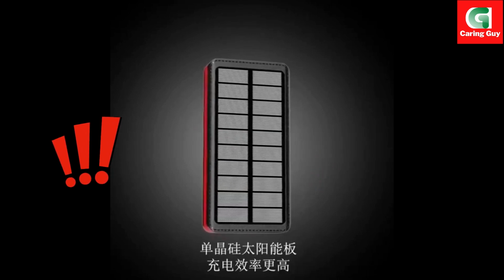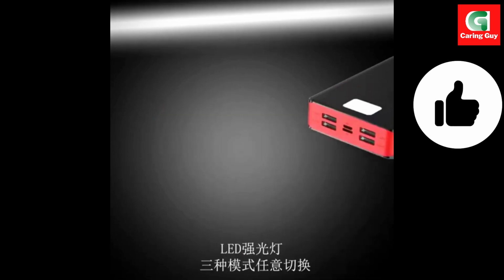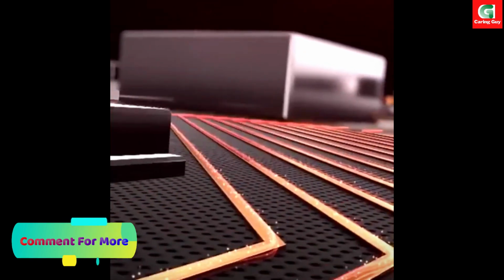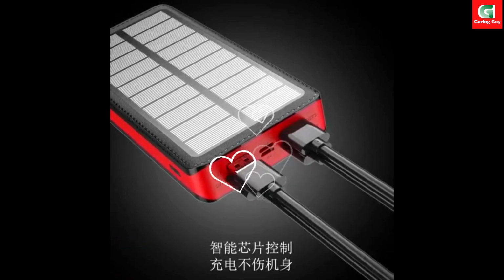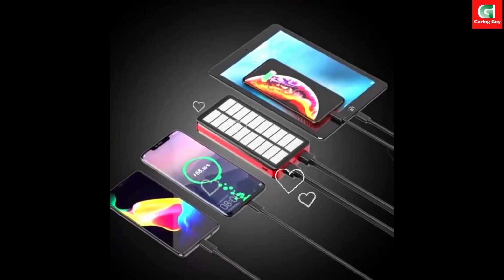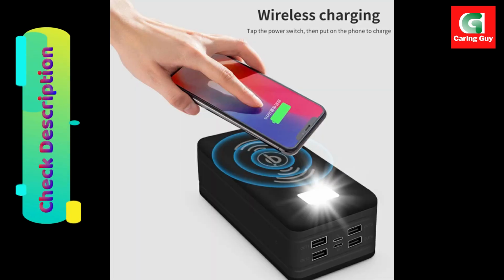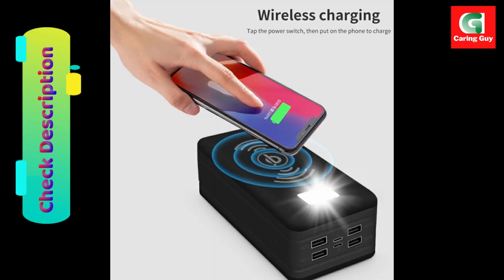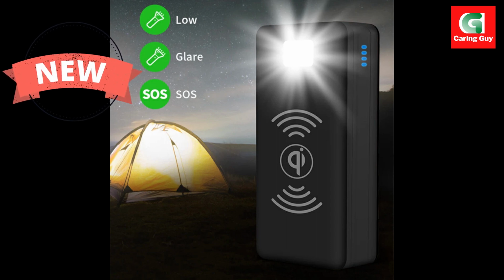Solar Power Bank Dual Charging Magnetic Wireless Power Bank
Solar Power Bank Dual Charging Magnetic Wireless Power Bank website link to check today's price
Solar Power Bank Dual Charging Magnetic Wireless Power Bank is -
⚡Best choice for Hiking, Camping, Climbing, and Long Journeys.
⚡Enable your devices works properly in any harsh.
⚡Tap the power switch, then put on the phone to charge. Support charging head charging and ablur charging.
⚡High integrated circuit module, does not hurt the mobile phone, can charge four devices at the same time.
⚡100000mAh can carny on the plane, large-capacity battery lasts for life, Support 22.5W Super Fast Charge.
⚡The new 2024 power bank has a novel style, and the bright red color indicates a prosperous new year.

Specification of Solar Power Bank Dual Charging Magnetic Wireless Power Bank:

⚛ Product: Solar power bank with built-in cord charger
⚛ Capacity: 10000Amh/20000 mAh/30000mAh/50000 mAh/80000 mAh/100000mAh
⚛ Size: About 165x82x52mm
⚛ Color: black, red
⚛ Output: 2.1A
⚛ Input: 2.0A

Features of Solar Power Bank Dual Charging Magnetic Wireless Power Bank:

🔋 Only one cable is needed for charging and storing. It also supports Android and Apple data cables and has dual input ports.
🔋 Wider compatibility and adaptable to mainstream devices.
🔋 Dual strong LED light design to illuminate your night.
🔋 Waterproof for daily use, strong and durable.
🔋 Safe polymer battery core, multiple protections, ultra-high conversion rate.

All information of the product collected from company website or seller e-commerce page that have to bear responsibilities about it. In case of any problem one should have to contact their complain section.